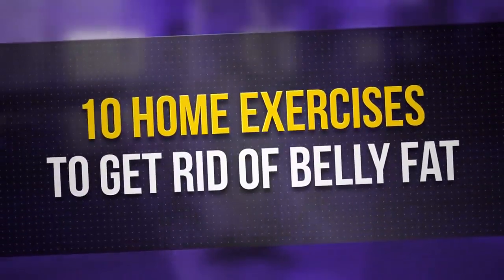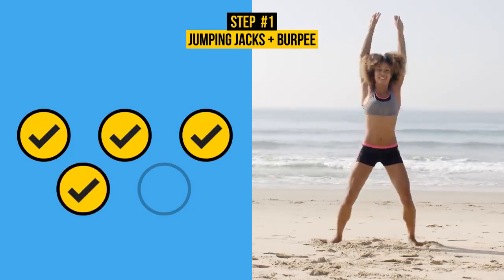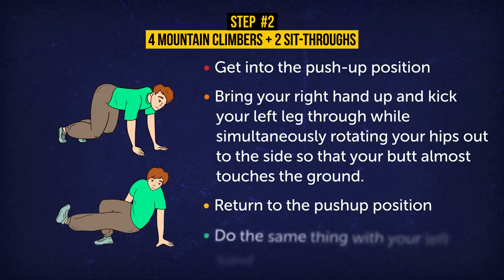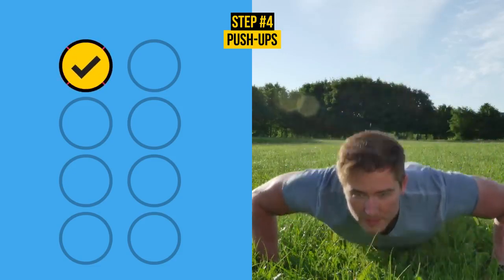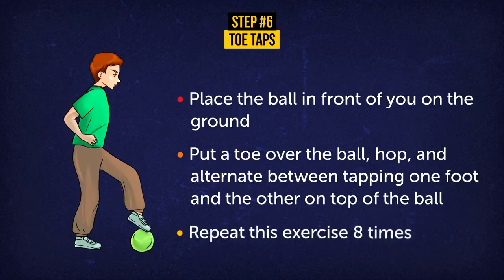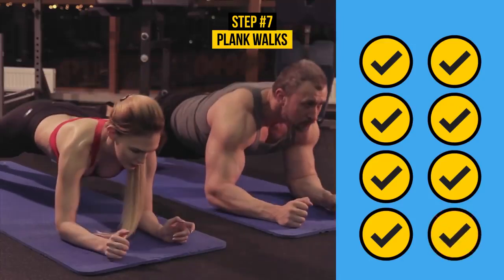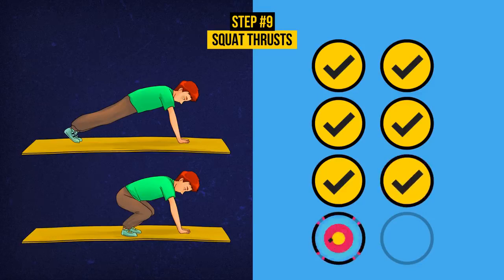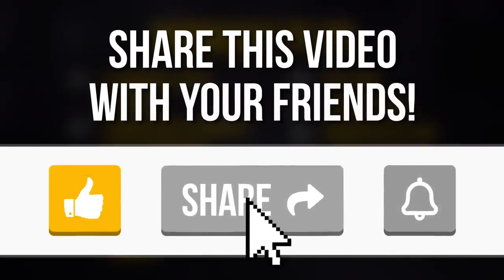10 At Home Exercises to Get Rid of Belly Fat In a Month how to decrease weight in easy way